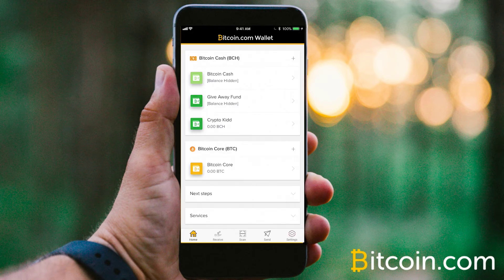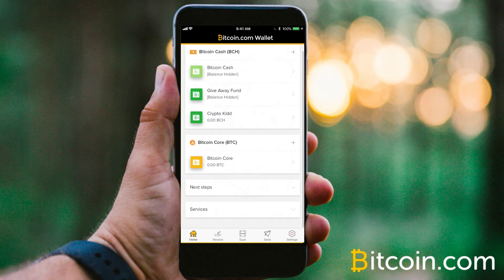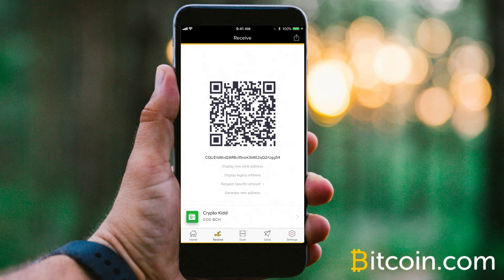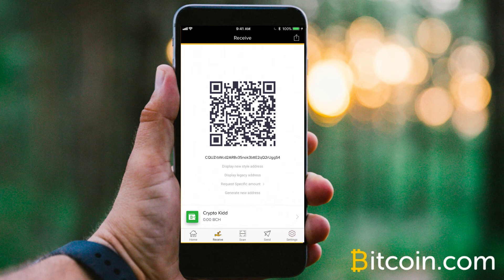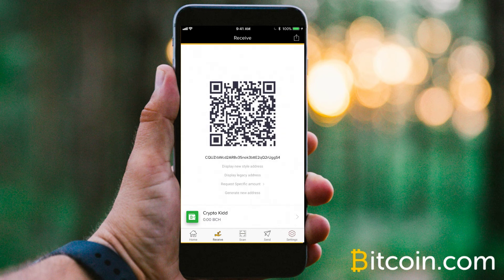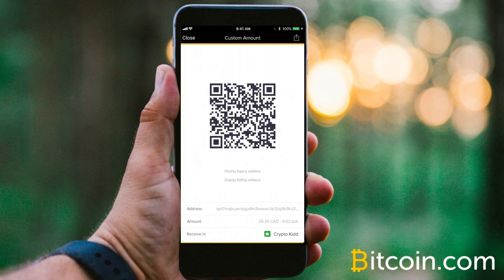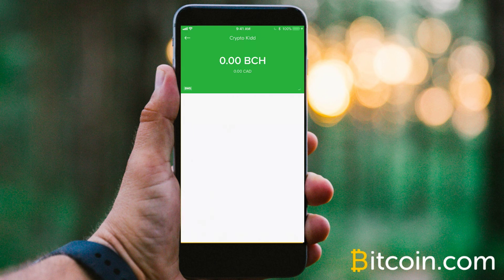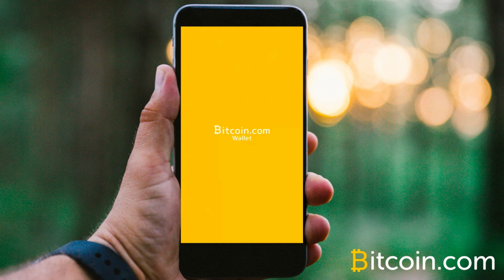How to Accept Bitcoin in Your Business | Bitcoin.com Wallet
You can easily start accepting Bitcoin in your small business or company.  Its as easy as downloading the bitcoin.com wallet, and sharing your address or QR code with your customers.